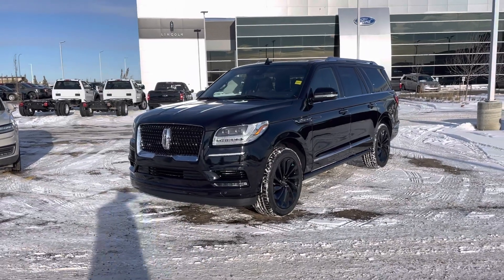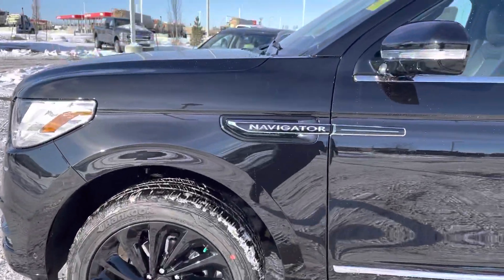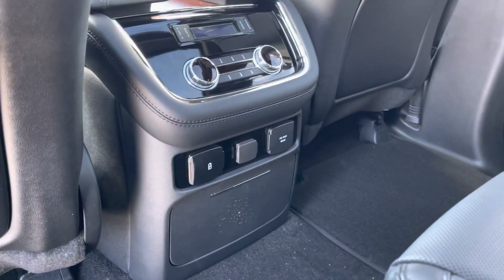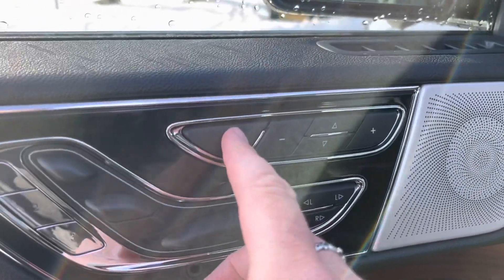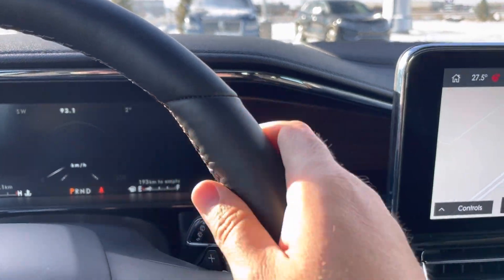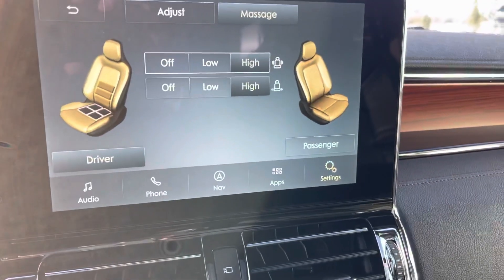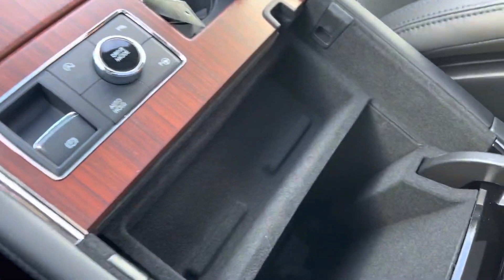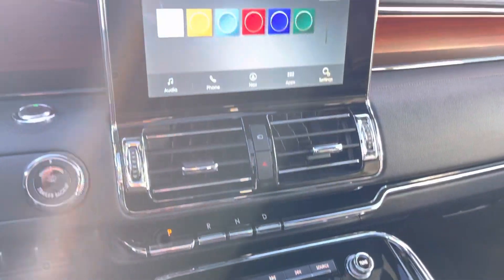2021 Lincoln Navigator L - walkaround video 09